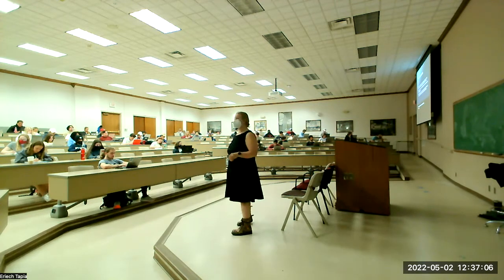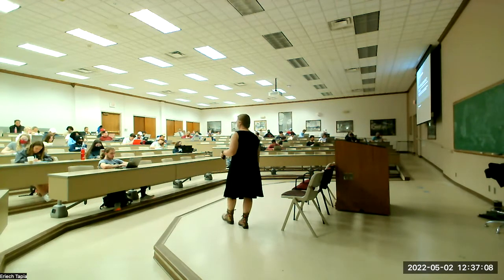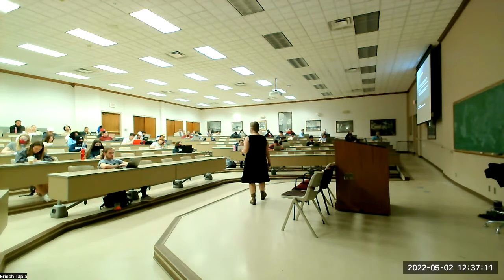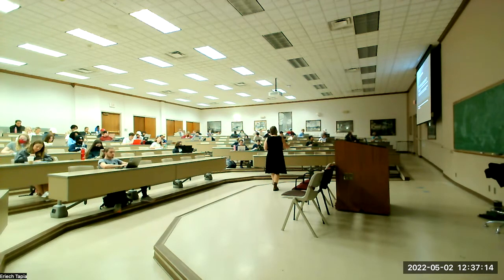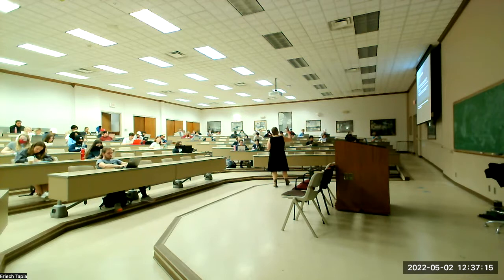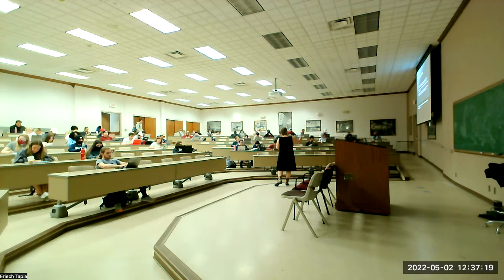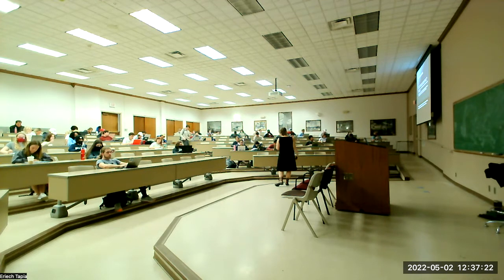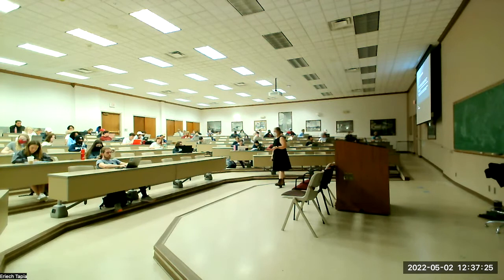May 2nd Lecture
Recording on the Courts